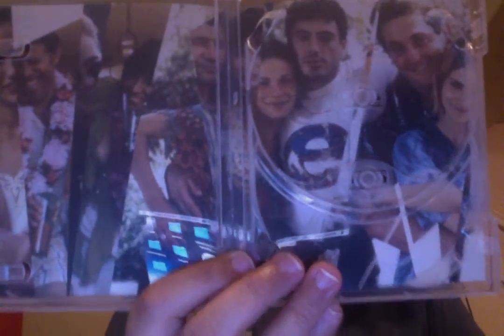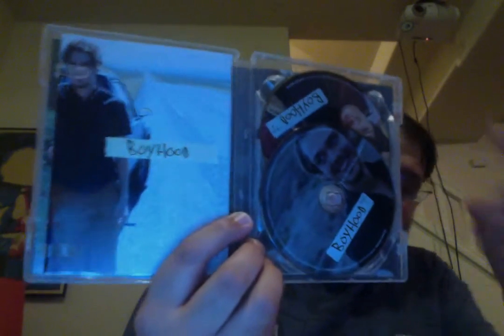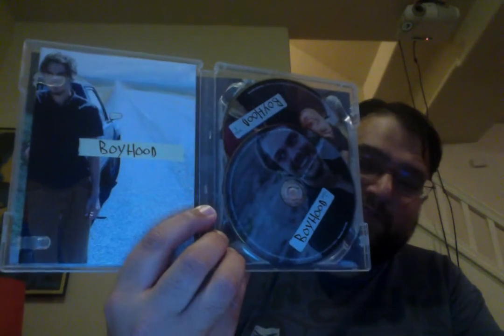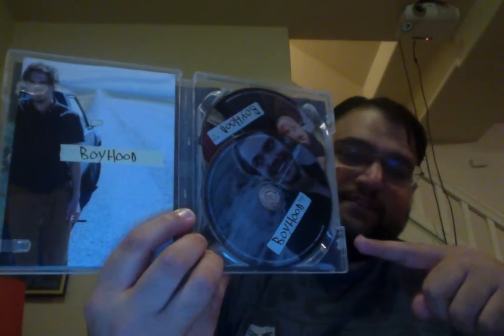Unpacking Criterion Collection Blu-ray Artwork: Short Cuts and Boyhood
Since I get pre-release Criterion Blu-rays, I thought it would be a nice service to show the packaging to Criterion fans. In this video, we go over Boyhood and Short Cuts.